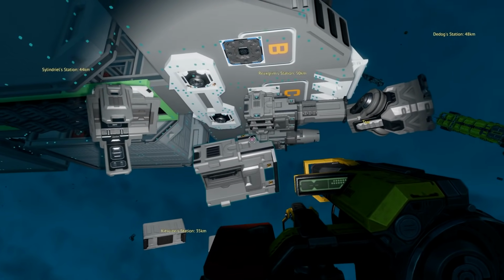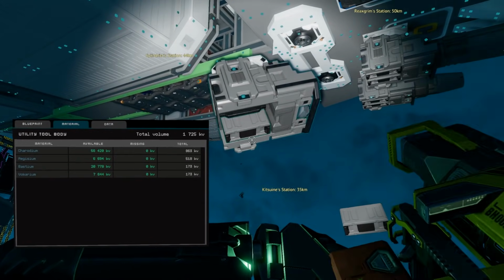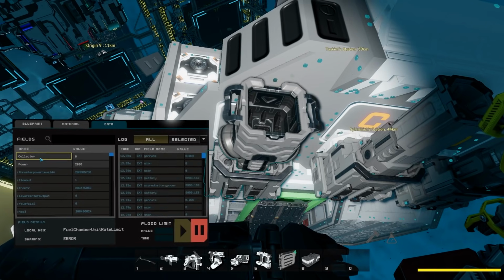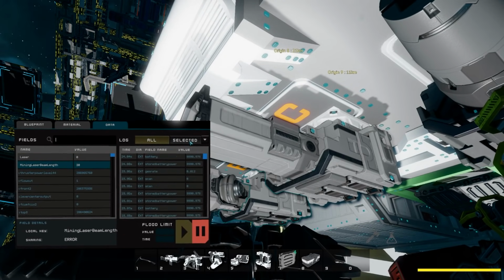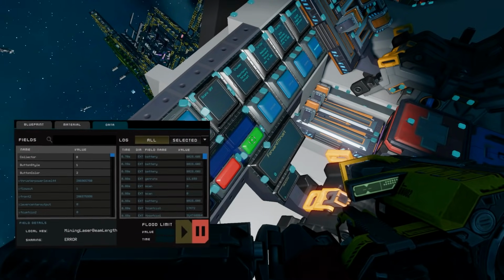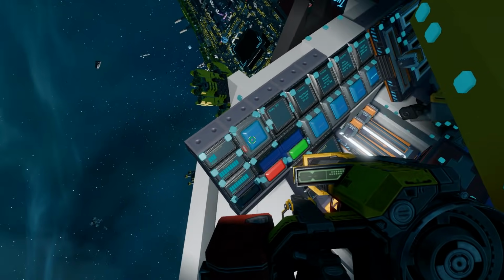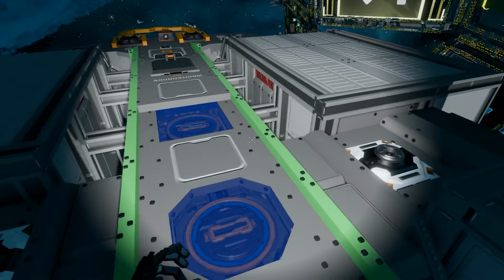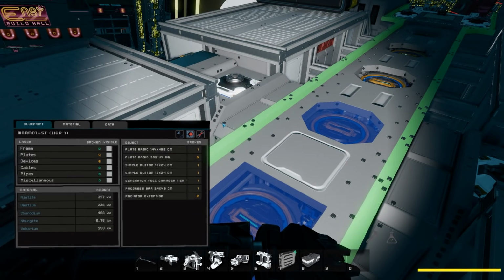Starbase - Adding Mining Tools to your ship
In this tutorial we talk about how to add the ore scanner, mining laser, and ore collector to your ship. We also talk about some basic YOLOL code to get the ore scanner working with ship display panels.

Material Scanner Code:
See Pinned Comment. Youtube won't allow code in a description. Code was  procured from the official discord yolol channel and is not my work. There are probably some better codes out there at this point.

Timestamp:
0:00 - Intro
0:57 - Parts Assembly
5:00 - Data
9:00 - Material Scanner Setup
10:39 - YOLOL Coding

MY INFO

Ingame:
RobRantz

Floridaskye#8648

RobRantz